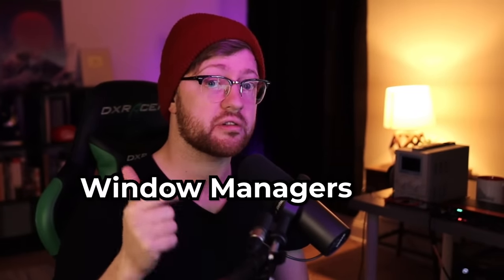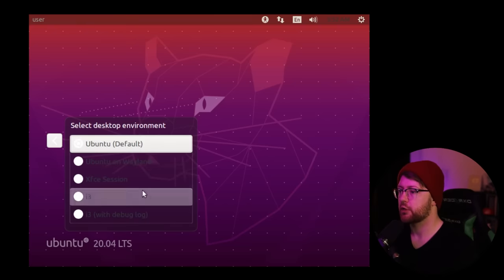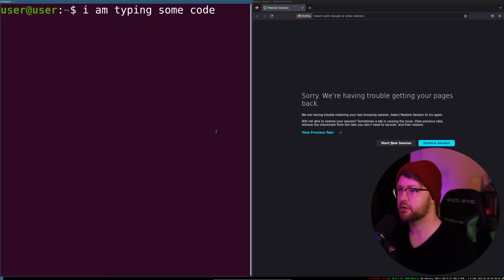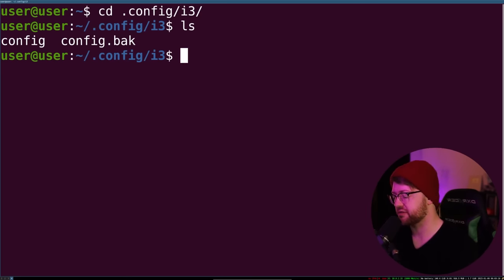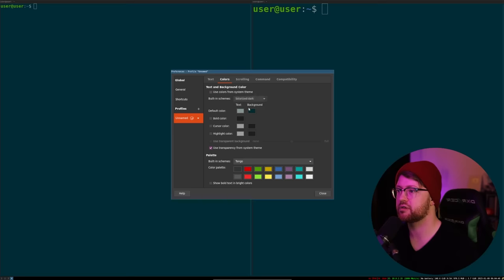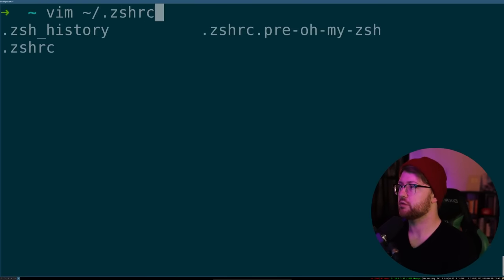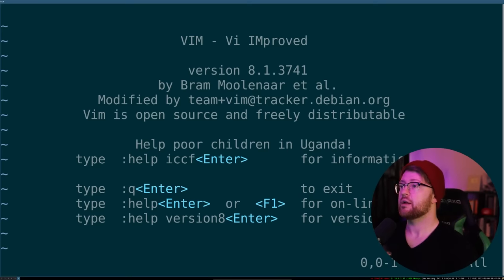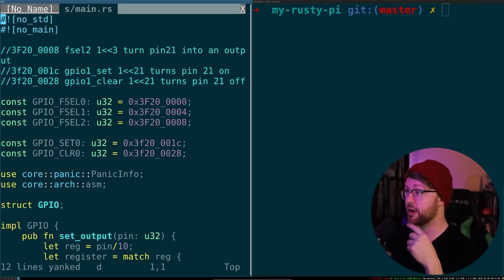everyone codes faster when they stop using their mouse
Developers are EXTREMELY lazy. I am no exception. Having a desktop environment that allows you to do the most coding while using the least amount of energy is key. In this video, we talk about how to setup i3, zsh and vim to make you a more efficient programmer. LETS GO!